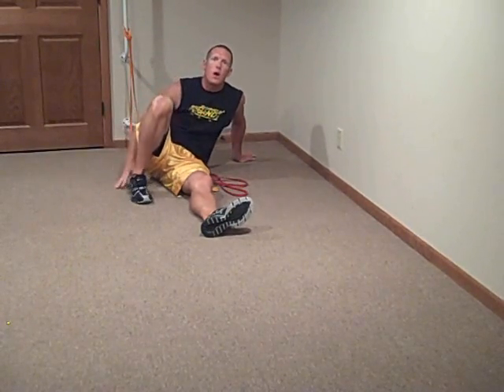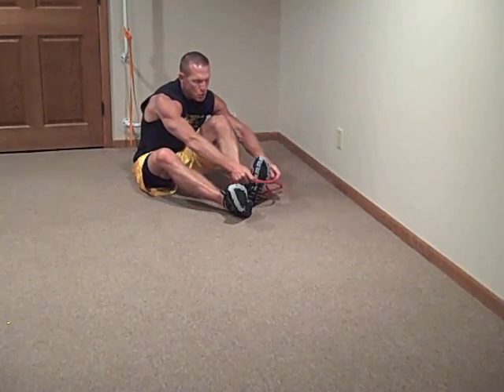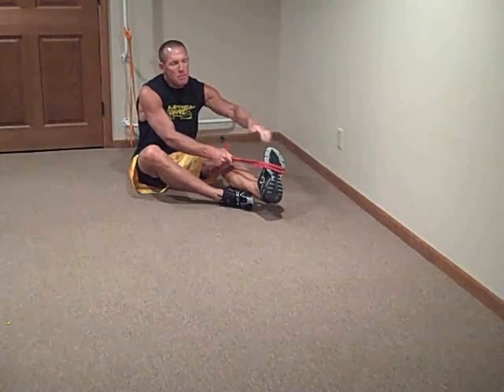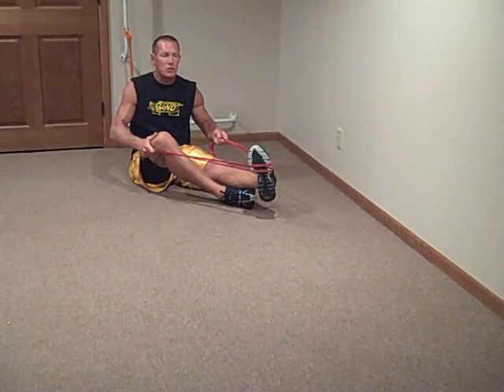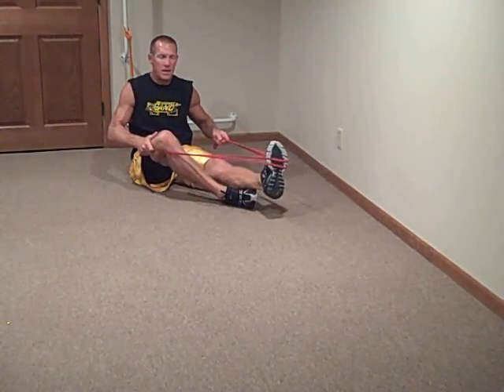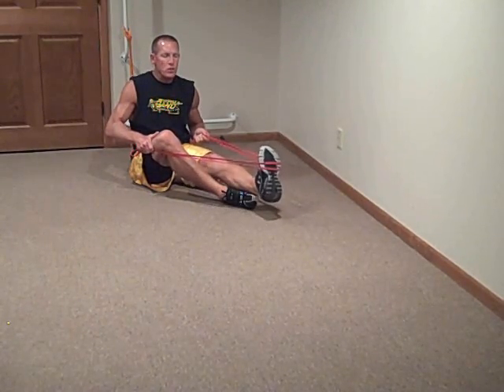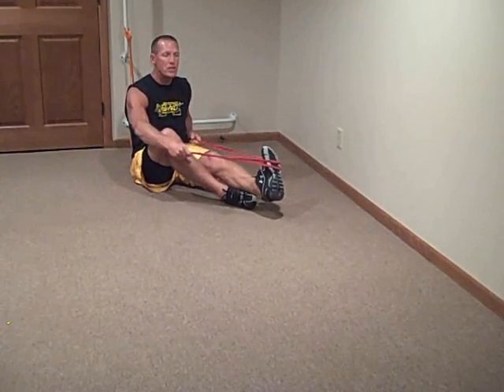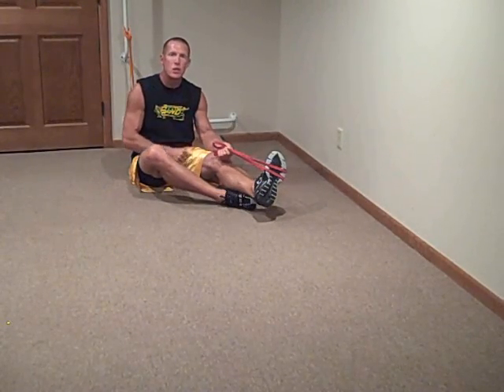Stretching the ankle with resistance bands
and band expert Dave Schmitz takes you through how to stretch the ankle using a resistance bands.